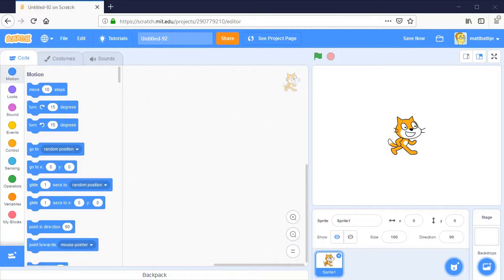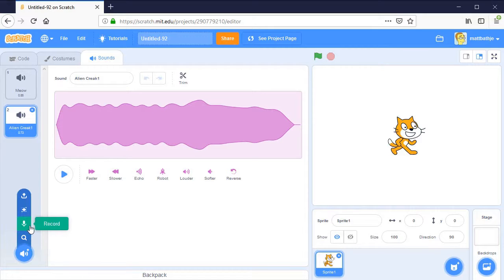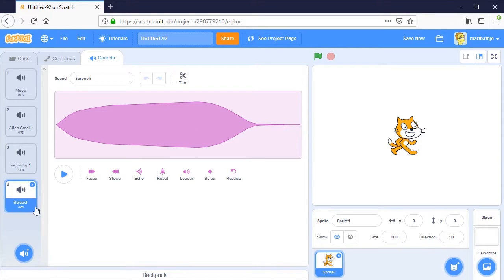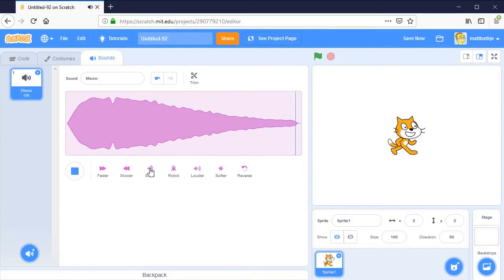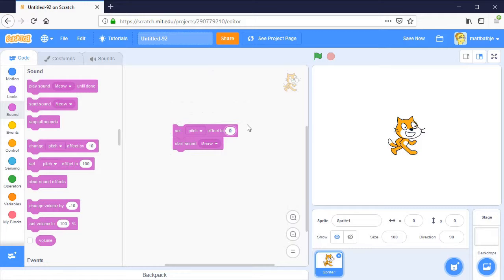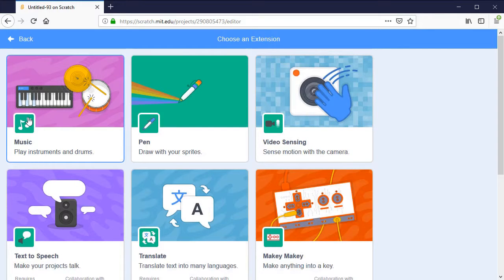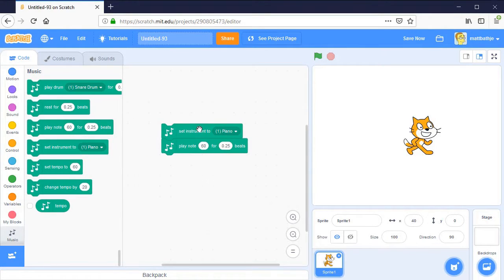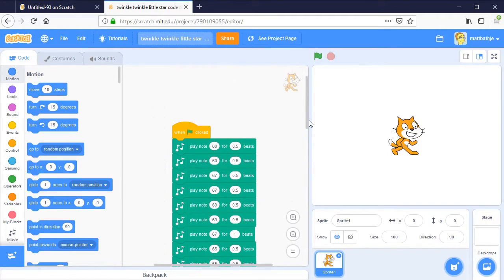Bonus Sound and Music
Welcome to a special edition of code club! In this episode we will learn about how to add sounds and music to your Scratch project.